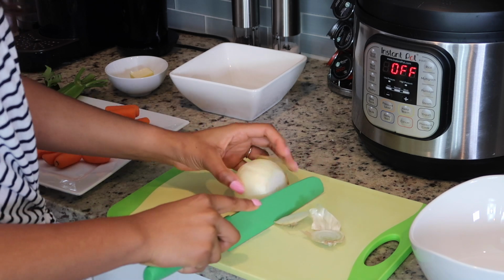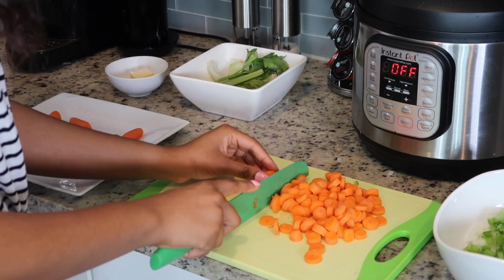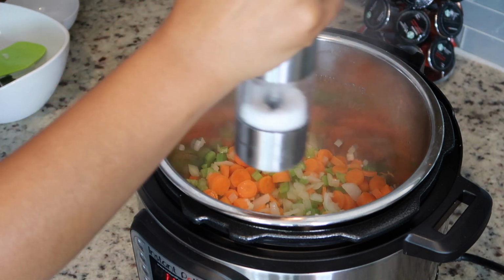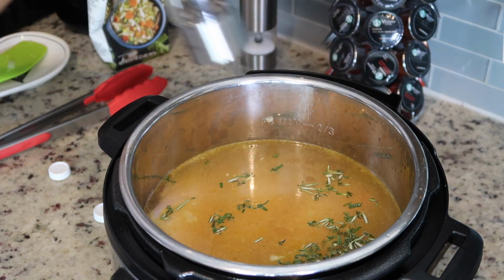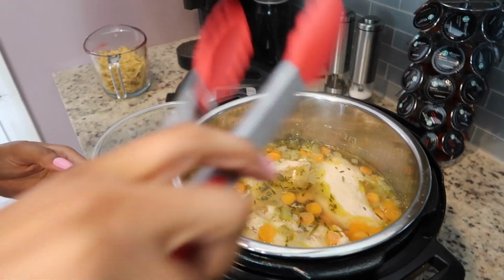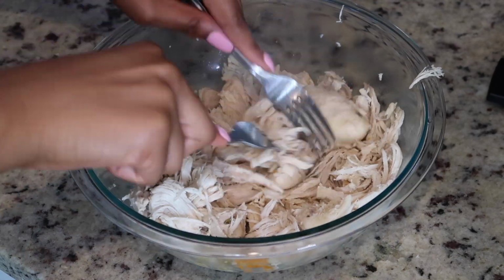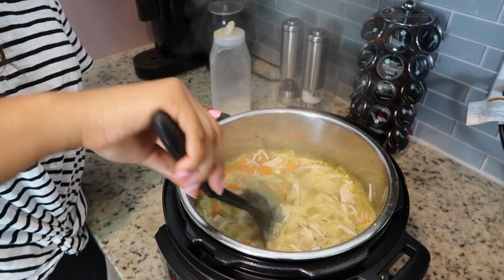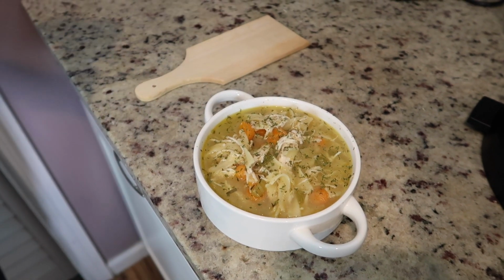INSTANT POT CHICKEN NOODLE SOUP RECIPE | LoveLexyNicole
In today's video I am going to be sharing my favorite simple and easy chicken noodle soup recipe. This recipe is cooked in my instant pot to make it fast but you can also cook this on the stove top as well.
XOXO, Lexy

Everything I'm loving! Cooking essentials, Home, Decor, Style, etc!

INGREDIENTS
2 tablespoons butter
1 medium onion, diced
2-3 cloves garlic, minced
1 1/2 pounds of chicken breast
6 cups low sodium chicken stock/broth
1/2 cup water
1 1/2 cup sliced carrots
3 stalks celery, diced
7 ounces egg noodles (or pasta of choice)
2 tablespoon minced fresh parsley ( I used jar because I was out of fresh)
1 tablespoon minced fresh rosemary
1 tablespoon minced fresh thyme
1 teaspoon salt
1teaspoon pepper

INSTRUCTIONS
Turn 6 quart Instant Pot to high saute function. Once hot add butter, onions, carrots, and celery. Cook until slightly softened. Add garlic and cook stirring for 30 seconds. Season with salt and pepper to taste. Press cancel to stop saute.

Add chicken breast, chicken broth, water, rosemary, thyme, bay leaves, salt, and pepper.Place lid on Instant Pot and turn to the locking position. Set the vent to sealing position. Cook on high pressure for 15 minutes. Do a quick release and be careful of the steam.

Open lid and remove the chicken. Set Instant Pot to high saute function and once boiling add egg noodles. Boil until noodles are tender. Meanwhile, take two forks and begin to shred the chicken. When the pasta is tender stir the meat into the soup. Taste for salt and pepper and season accordingly.

INSTANT POT I USED:

Main Camera 4K
Vlog Camera
Lighting (I use all of these lights for my videos): 1) 2)

Hi! I'm Lexy. I live in South Carolina and I share videos on cooking, cleaning routines, organization, thrifting, diy projects, lifestyle, and more!